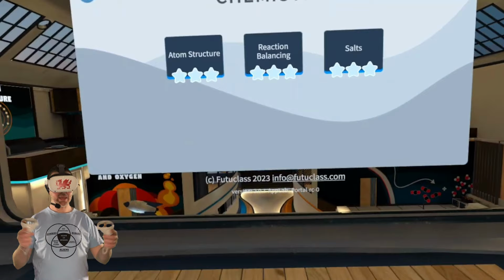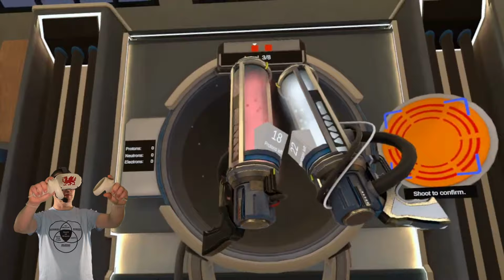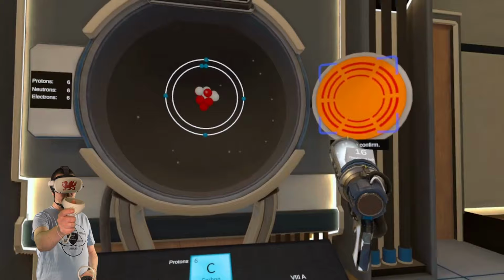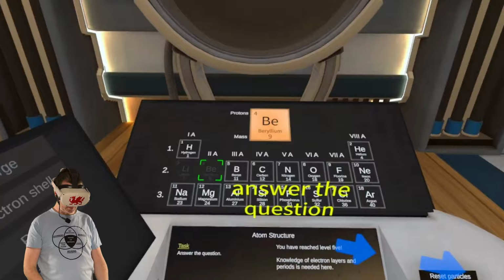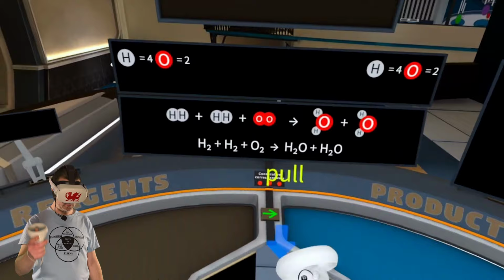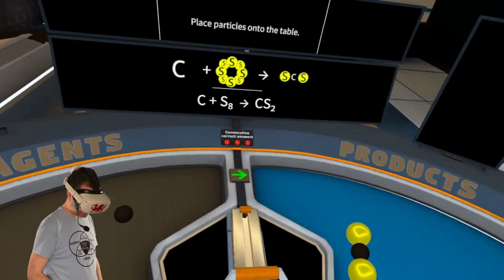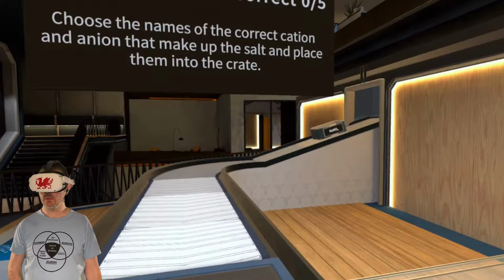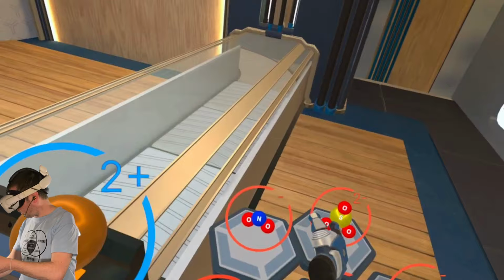Learning Science in VR with Futuclass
If I had this when I was in school then I may of enjoyed science alot more.

Learn Chemistry through gamified experiences in Virtual Reality!

★ Hold molecules in your hand in Reaction Balancing ★ Shoot particles to create atoms in Atom Structure ★ Work the salts assembly line to learn the nomenclature of Salts

Co-created with award-winning science teachers, the learning value of each VR lesson has been proven and tested with real students in classroom and at home.

Futuclass is being used around the world to learn Chemistry and Physics in the most engaging way. Students can explore and make mistakes, get instant feedback and proceed at their own pace. Futuclass VR lessons immerse even the rowdiest of students!

10 Chemistry modules: Atom Structure; Chemical Bonds; Reaction Balancing; Hydrogen & Oxygen; Oxygen Escape Room; Acids, Bases & Salts; Salts; Moles and Molarity 1-2; Redox Reactions
2 Physics modules: Electricity, Nuclear Reactions
Lesson Plans
Teacher Portal enabling teachers to run VR lessons and access Best Practices
Regular webinars to get up to speed with best practices of teaching in VR

00:00 - Intro
01:00 - Atoms
06:00 - Reaction Balancing
08:47 - Salts

Kiwi Elite Strap
Kiwi Facial Interface
Antlion Wireless ModMic
Camera Tripod
Green Screen
Lighting for green Screen
BoboVR B2 Battery - UK
RTX 3070
Intel i5-10600
32gb DDR4